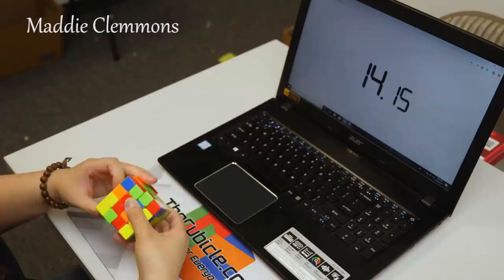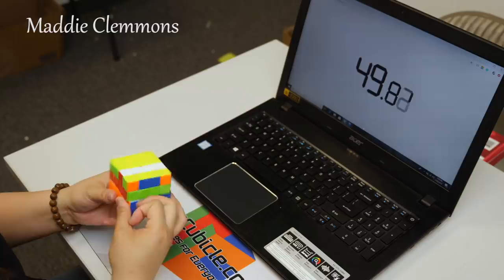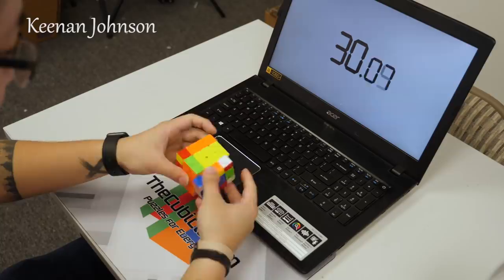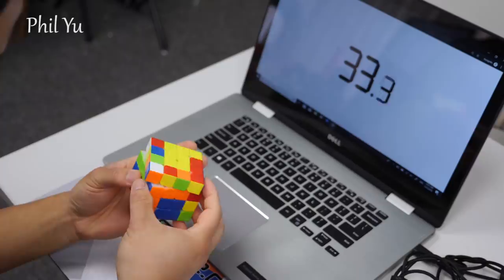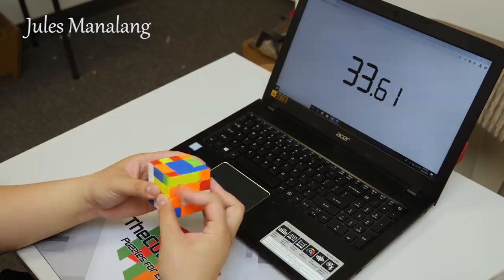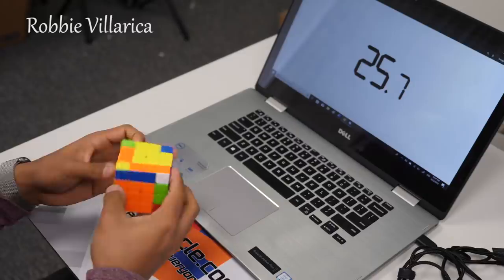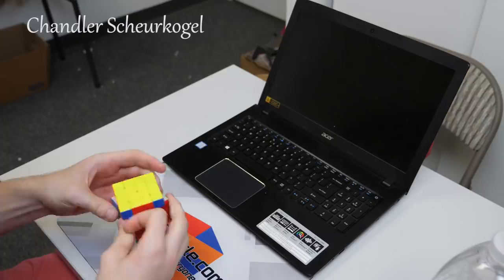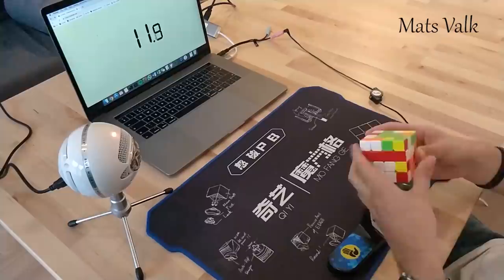Valk 4 M | Everyone Solves (Feat. Mats Valk)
There are definitely some new names in this Everyone Solves along with Team Cubicle members Mats Valk and Robbie Villarica, but don't be alarmed. And judging from their reactions, the Valk 4 M gets an A+. The puzzle's crispy/smooth feel was a favorite of everyone here.  This is a great release from QiYi and we are excited to see it in the hands of other world-class solvers!